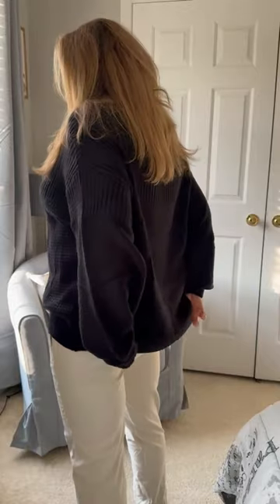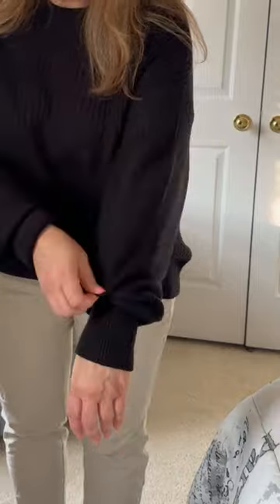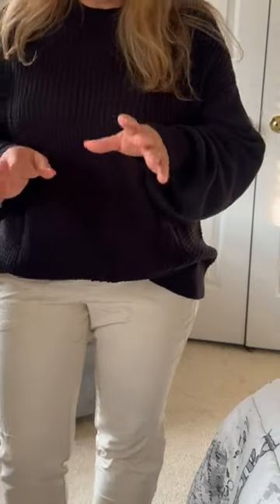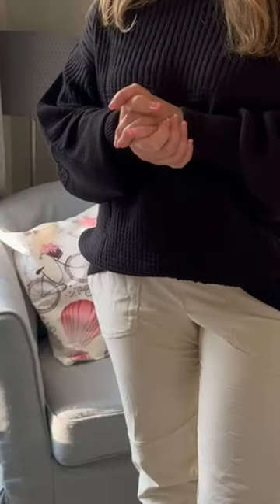1 Sweater to Elevate Your Fall Wardrobe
I’m excited to share with you why the EVALESS Fall Sweater is a must-have for your autumn wardrobe! 🍂 This oversized, ultra-soft crewneck sweater is perfect for cozy days at work, casual outings, or lounging at home. With its trendy balloon sleeves and chic drop shoulder design, this chunky knit top adds a touch of sophistication to any outfit. Whether you pair it with denim jeans or track pants, you'll love how it elevates your style while keeping you comfortable and warm. Plus, it's a great gift idea for friends and loved ones! 🎁